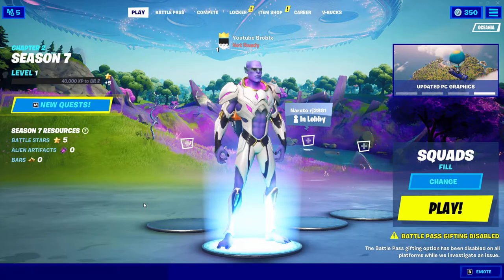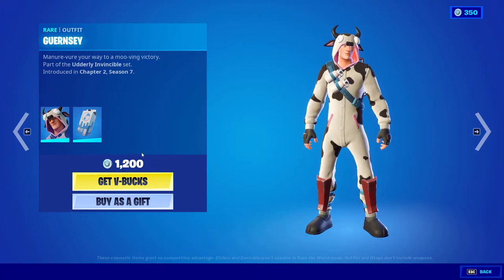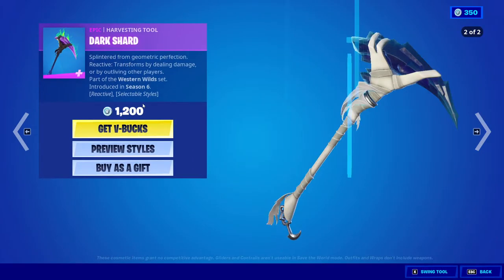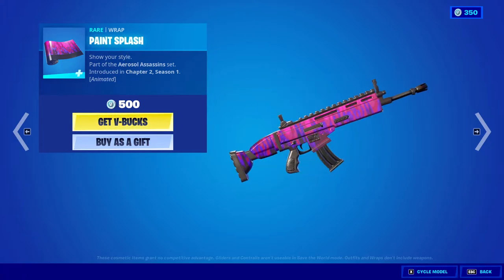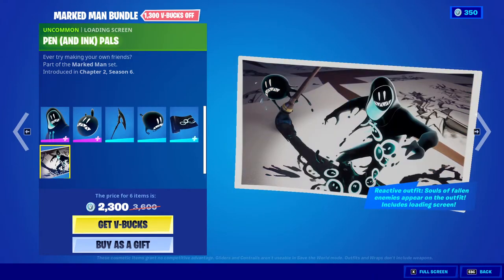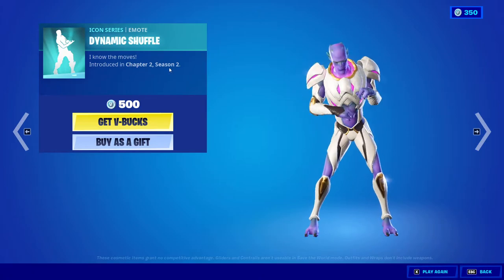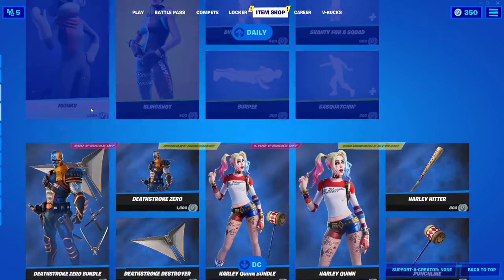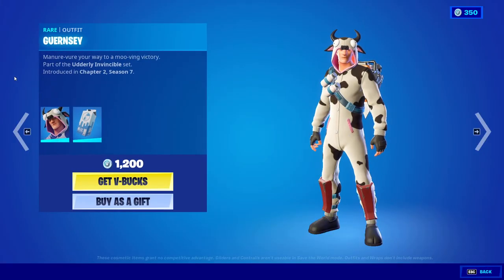Fortnite Guernsey in The Itemshop NEW Skin Update Item Shop Review Today 09/June/2021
Fortnite Itemshop Today:
Deathstroke Zero, Harley Quinn, The Flash, Grimey, Guernsey, Komplex, Deathstroke Zero, Monks, Slingshot, Bat Signal, Martial Arts Master, Quick Bite, Caped Crusader, Deathstroke Destroyer, Batman Zero Wing, Batglider.